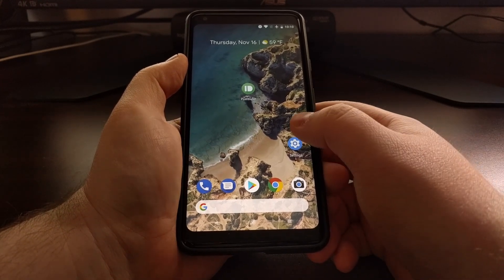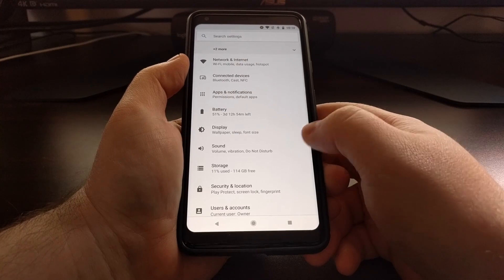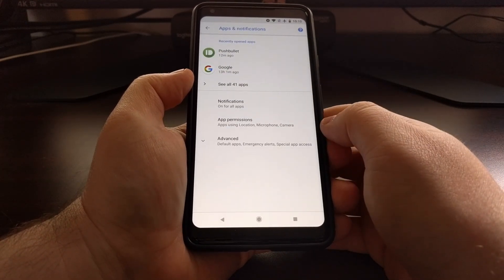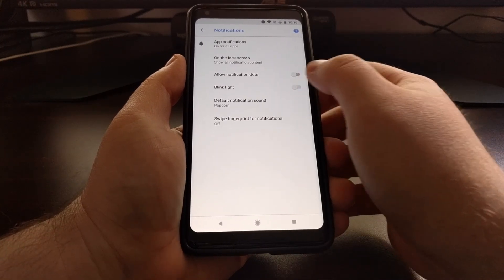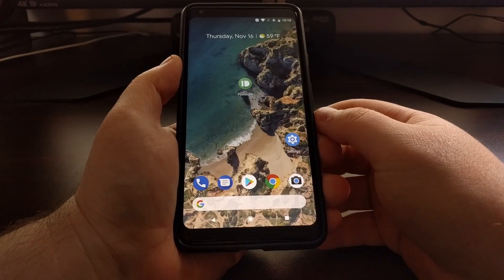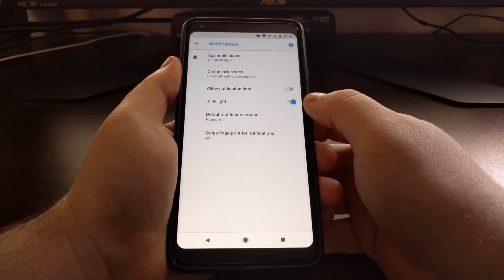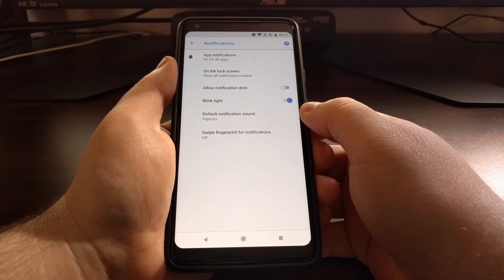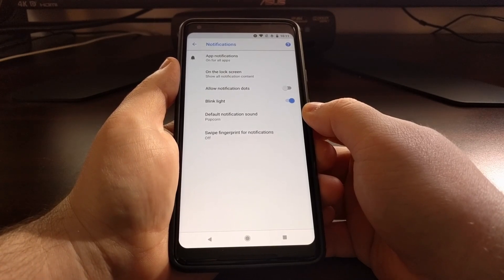Pixel 2 | LED Notification Light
By default the Pixel 2 LED Notification Light is disabled but it can be turned on very easily with these step by step instructions.